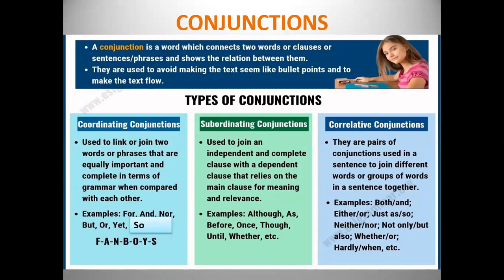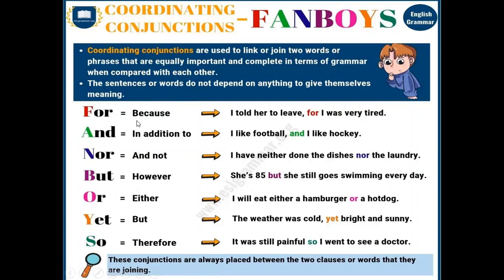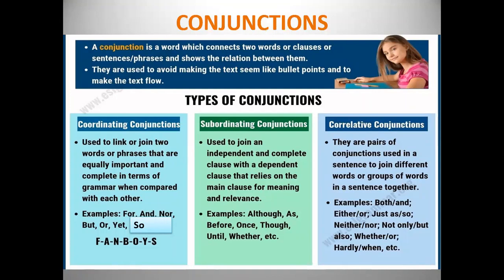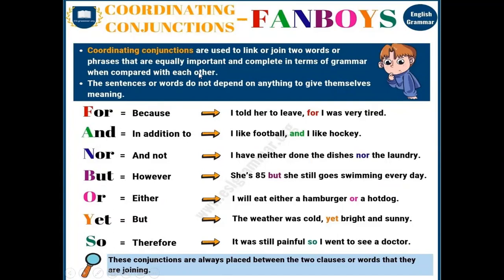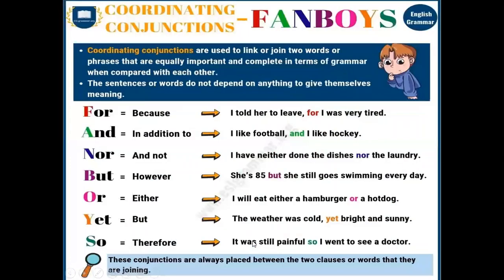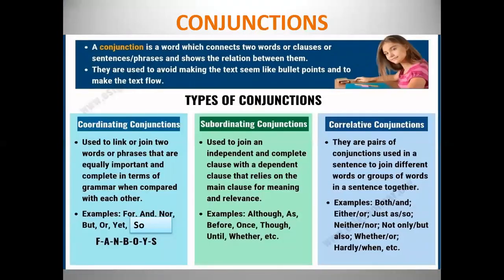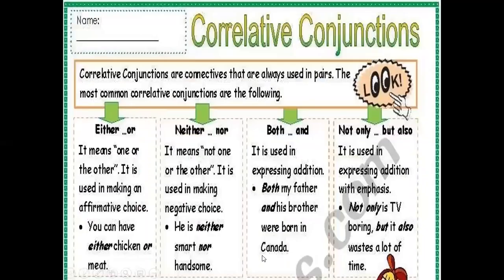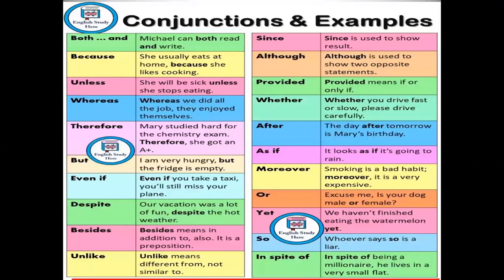Grade IVA English (Conjunctions) 04th Nov 20